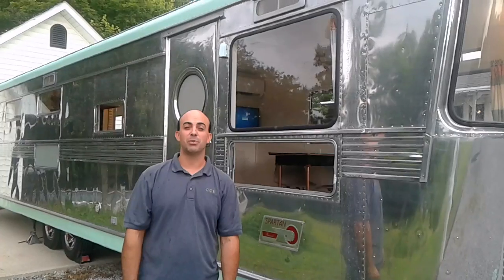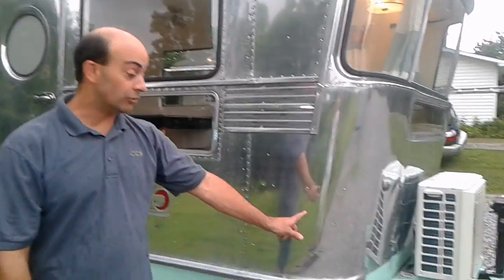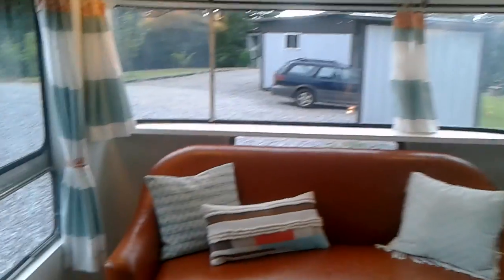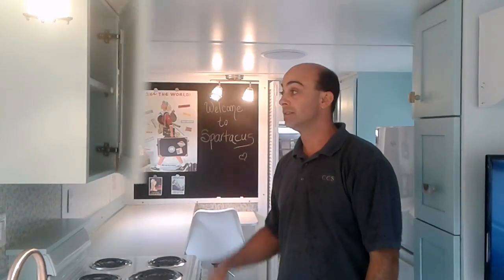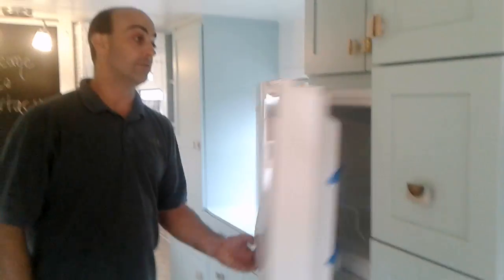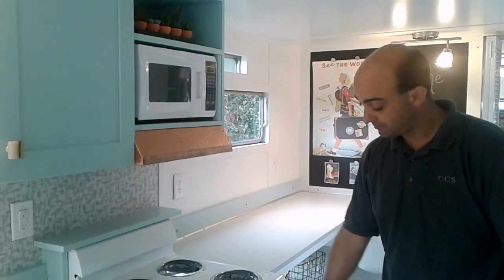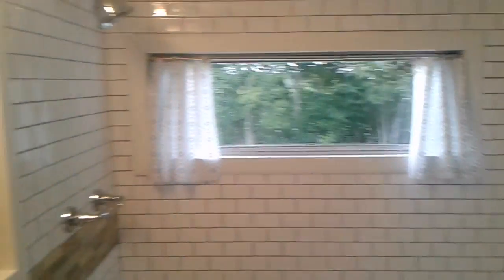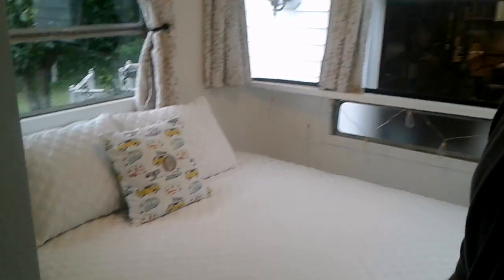Beautifully Remodeled 60+ Year Old Spartan Royal Mansion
The "Spartacus" is a 1955 Spartan Royal Mansion that has been given the royal treatment. Like that play on words? Anyways, the entire vintage trailer has been completely remodeled with all of the modern conveniences while maintaining it's classic exterior with a shaving-worthy shine on it. Thanks to Aubrey for the tour!